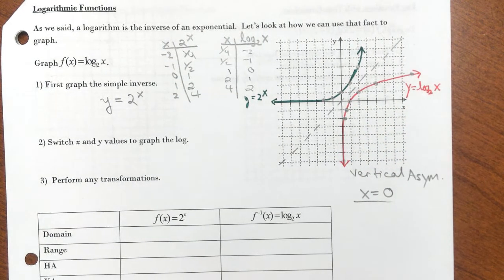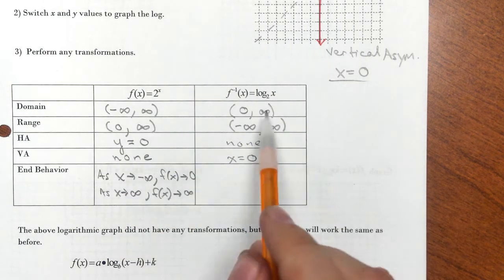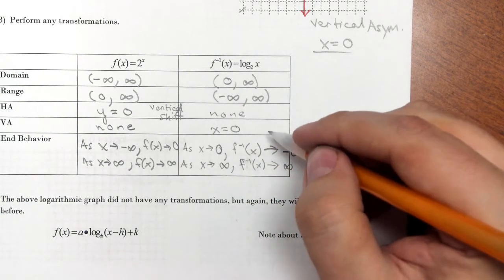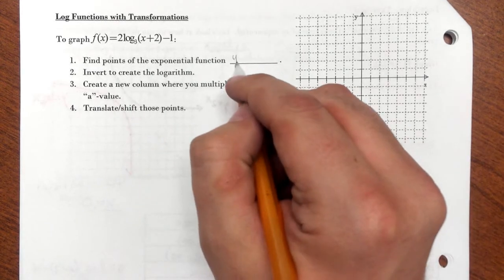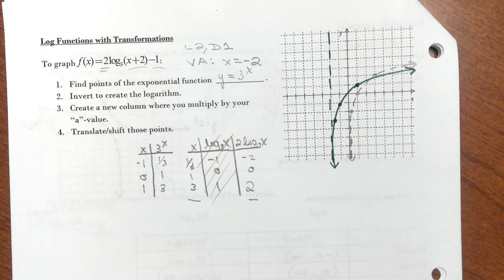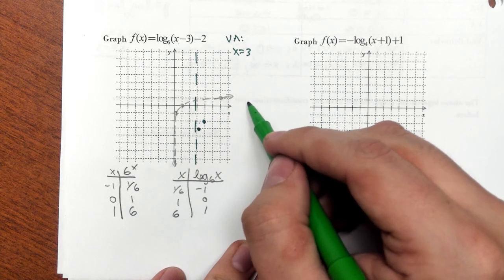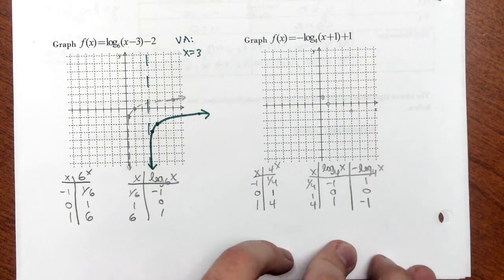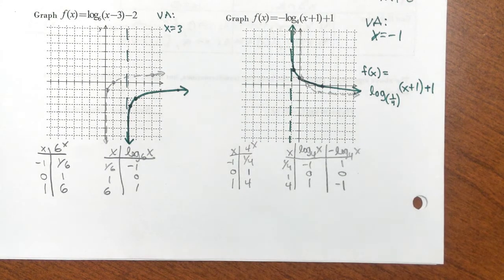Graphing Logarithmic Functions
In this video, I show how to graph logarithmic functions, including with various transformations.